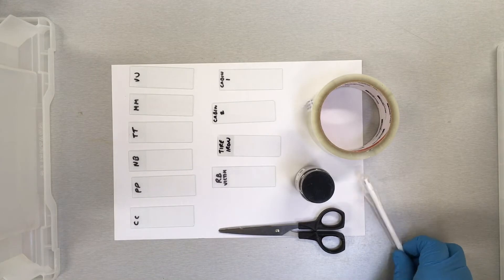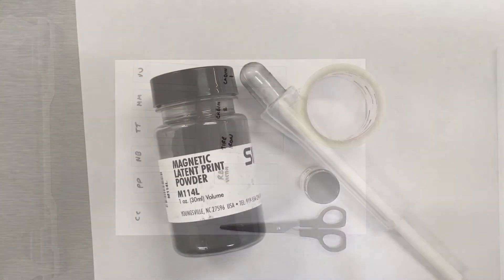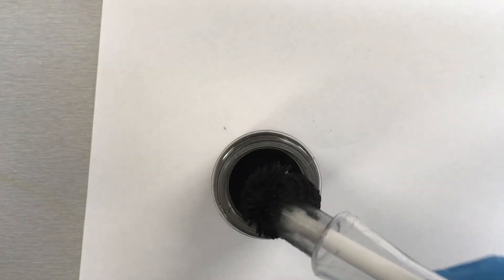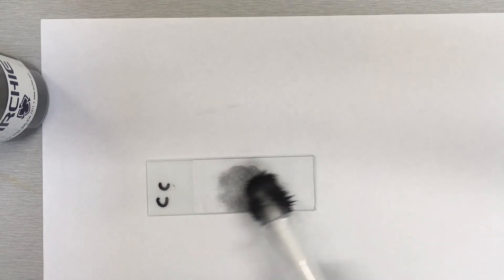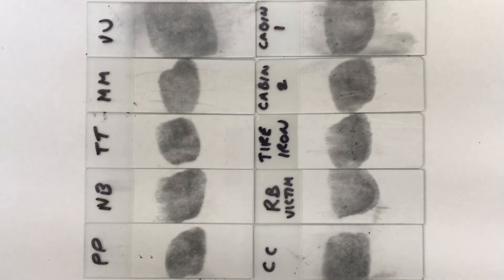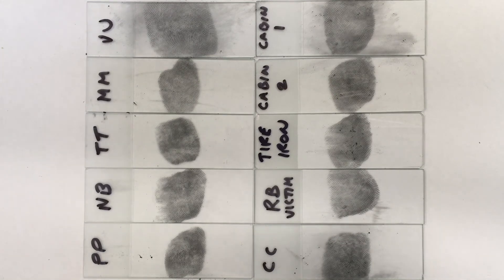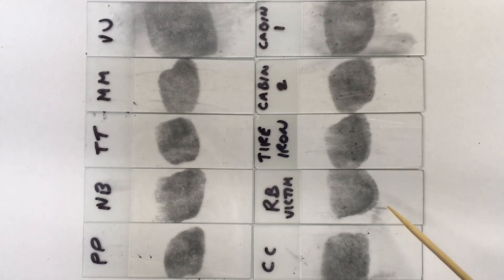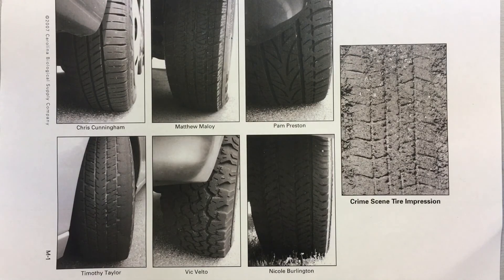PART 4 - Case of the Murdered Mayor - Finger Printing and Tyre Track analysis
Students to observe the finger print analysis video.  Look at the suspects prints and determine if any match those found in the Cabin or on the Tyre Iron.  Students also need to observe the tyre tracks sheet.  Use the picture of each tyre track and compare with the evidence tyre impression taken.
Now its time to conclude which suspect is the culprit.  Answer the questions in the student booklet and justify your findings as to who is responsible for the murder.